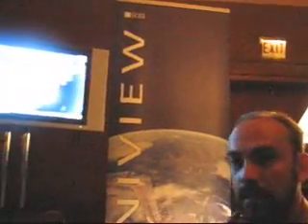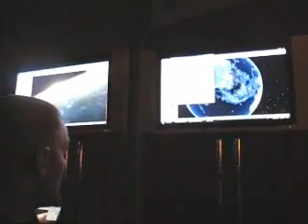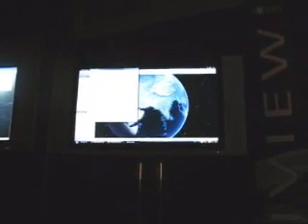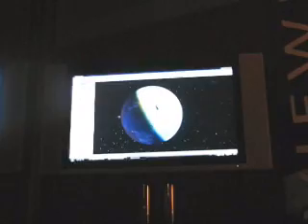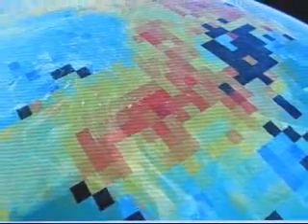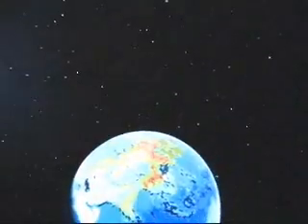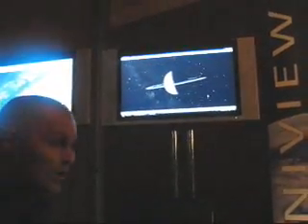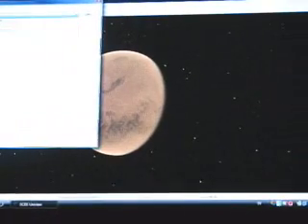Austin Planetarium, interview with founder of Sciss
Interview with the founder of Sciss about their product: Uniview. Uniview is a wonderful software package for displaying the universe in a full dome environment. You can fly from planet to planet and even outside our own Milky Way.

Lighting is a bit dark and the batteries dies at the end, plus we had internet connection problems, but it is still a fun interview.